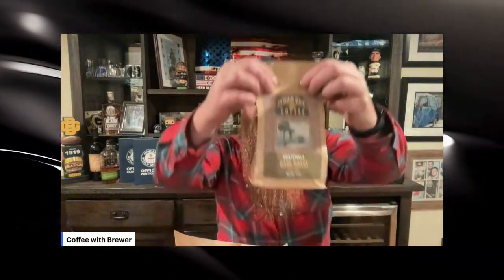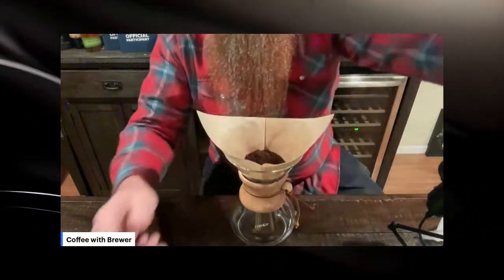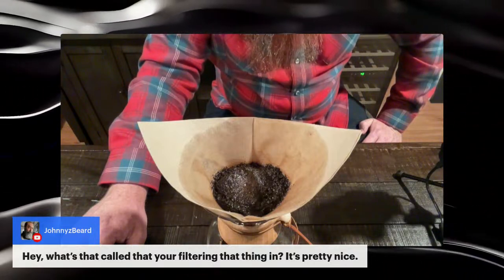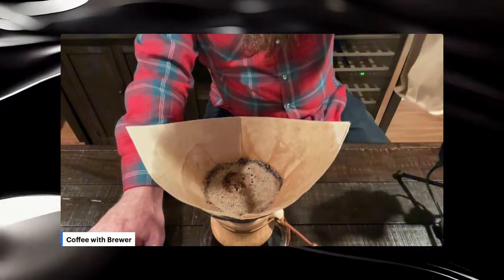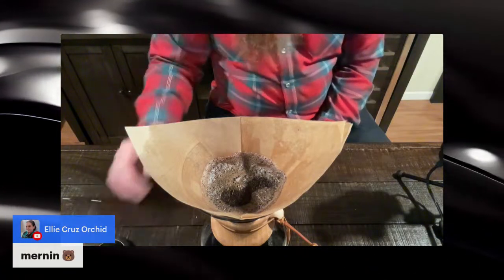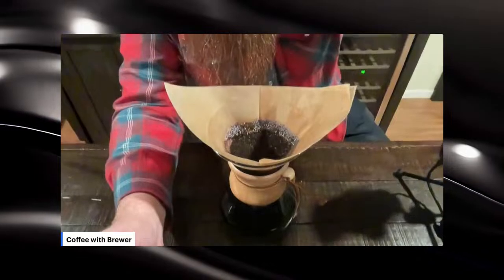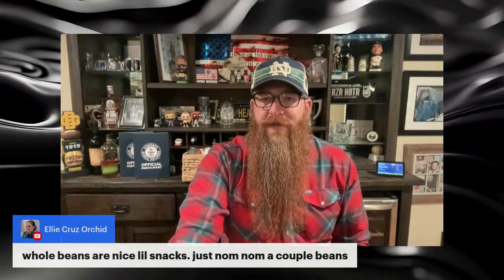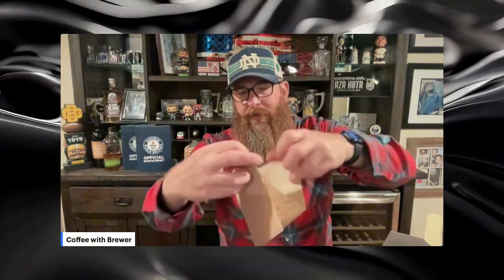Coffee with Brewer: Another friend gifted coffee!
Join me to discuss and drink coffee!

Code "OIFBREWER" will save you 15% at Freedom Bear Coffee

Code "brewer10" will save you 10% at Fuzion Coffee Company

Links
Freedom Bear Coffee

Educated Beards
educatedbeards.ca/krist